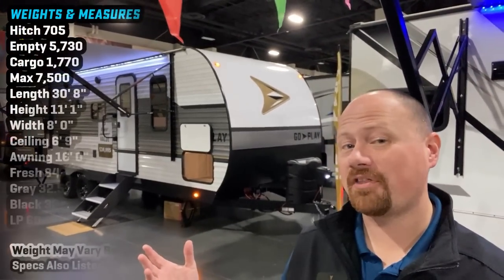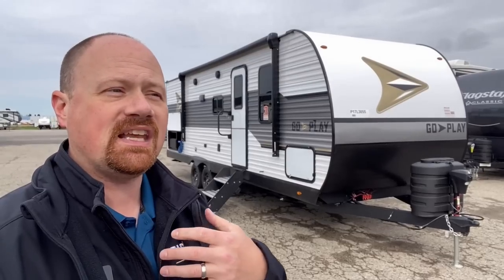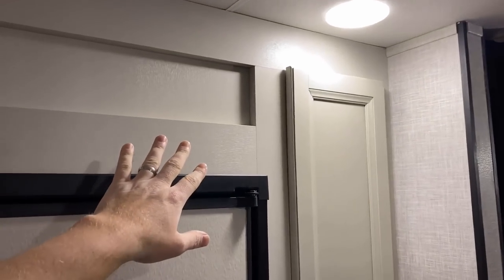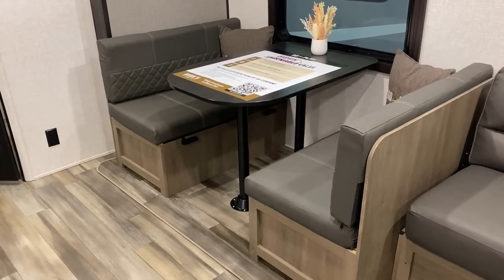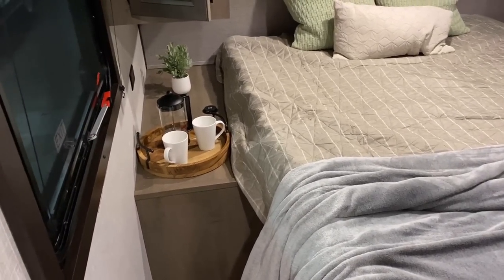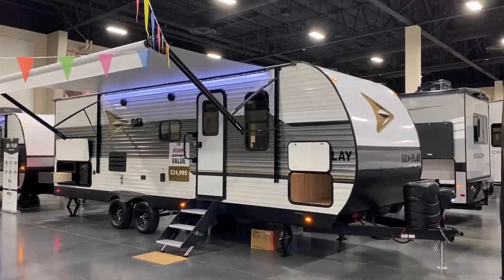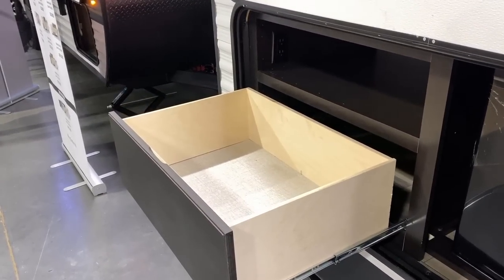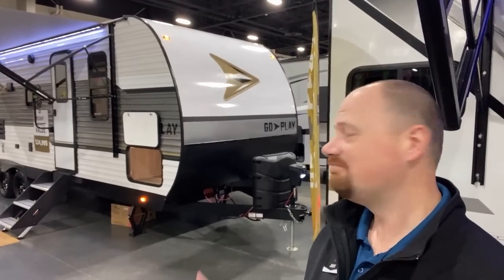NEW SERIES Exclusively at Bish's RV!! 2023 Wayfinder GO PLAY 26BHS Travel Trailer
ALL-NEW SERIES!! 2023 Wayfinder GO PLAY 26BHS Family Bunkhouse Travel Trailer

We are EXTREMELY excited to bring our own series of RVs to you beginning with our GO►PLAY series of straight forward no-nonsense down to earth campers-not-glampers! By cutting out the middle man and going with our own series of trailers we're able to save THOUSANDS compared to traditional RV distribution!

For now you'll see this RV looking very similar to some Jayco-family RVs -- and by intention. We wanted a solid-base to work from. From here WE WANT TO HEAR FROM YOU!!! YOU tell us what you'd like to see and we'll do our best to evolve this brand over time!

Over time we'll also be releasing additional members of the Wayfinder RV series with elevated trim levels. We know this RV is simple and basic. We'll have fancier things for you over time!

Weights & Measures:
Hitch 705
Empty 5,730
Cargo 1,770
Max 7,500
Fresh 84
Gray 32.5
Black 32.5
LP 60

Seeking something similar?

00:00 RV Overview
02:28 Update!!
03:20 Living & Kitchen
05:00 Bunks
07:55 Bathroom
09:46 Seating & Storage
12:25 Bedroom
14:00 Road Mode
15:40 Exterior
21:39 Subscribe Now for more!